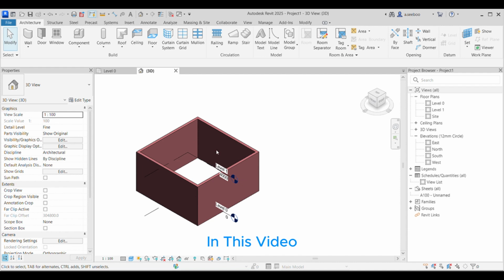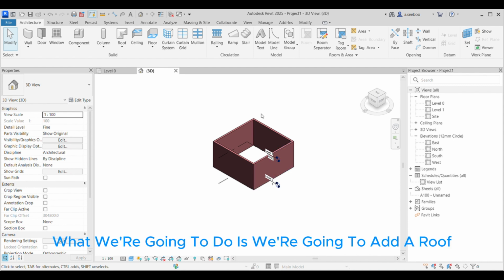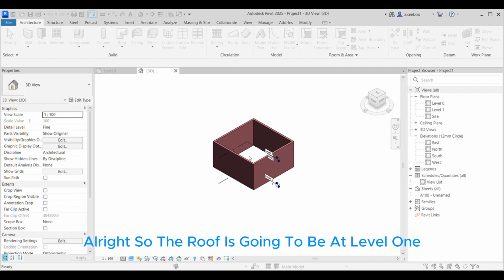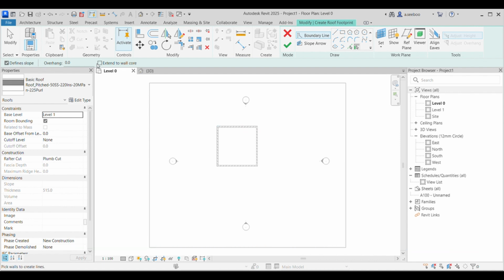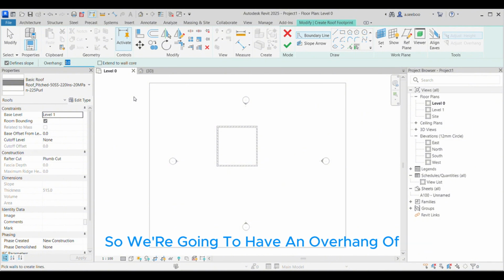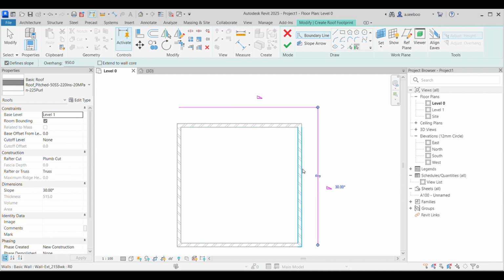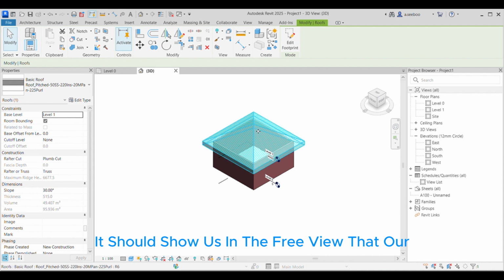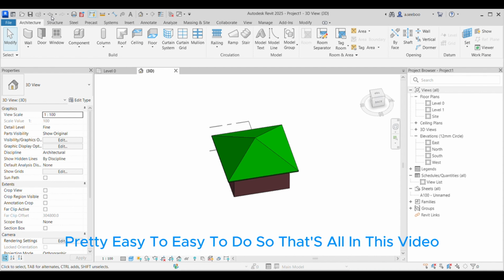Pitched Roof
This video describes how to make a pitched roof in Revit Architecture.